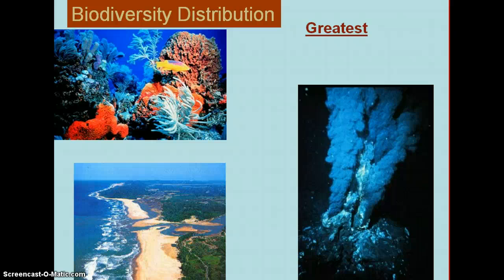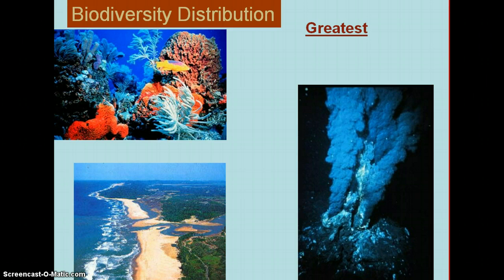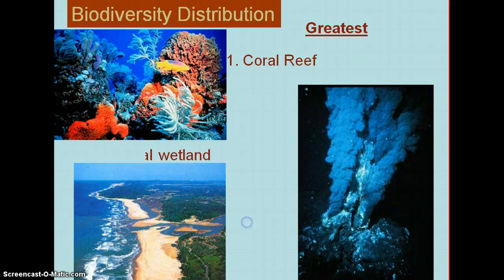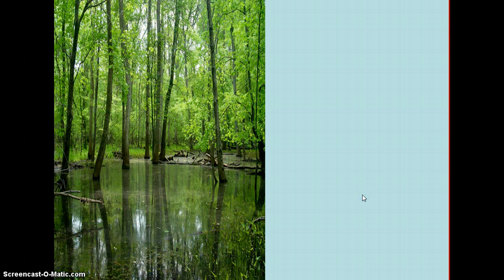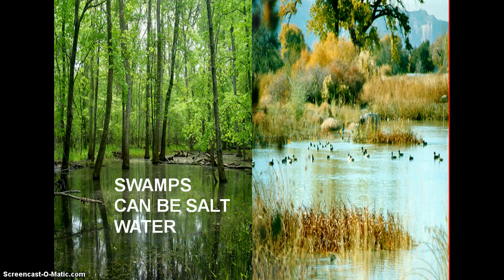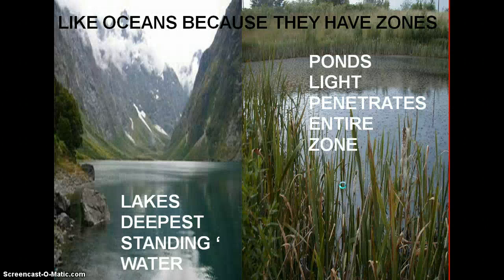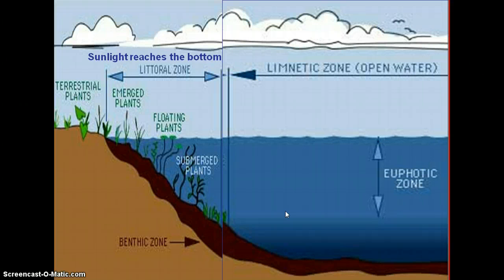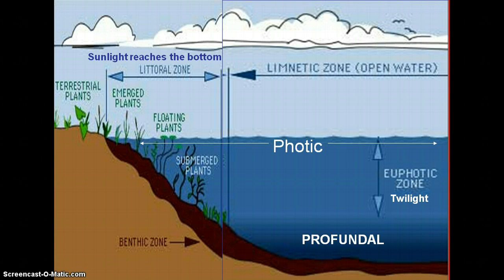Unit 6 Marine Diversity and Fresh Water Biome ENviro Science